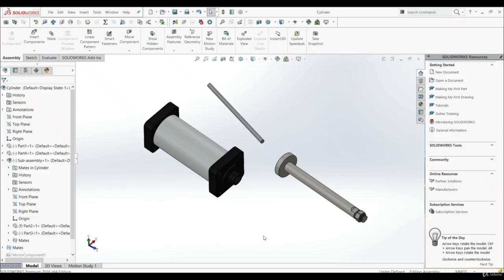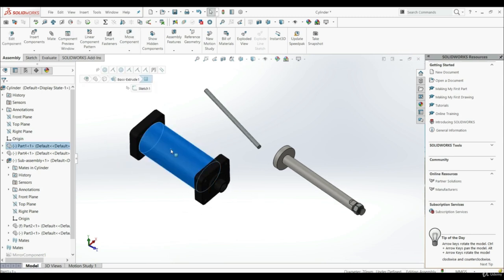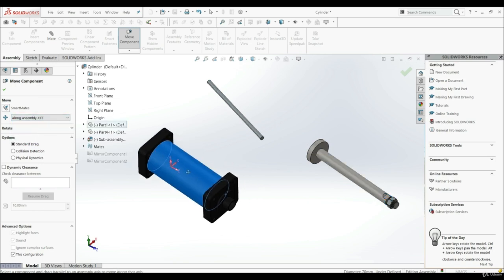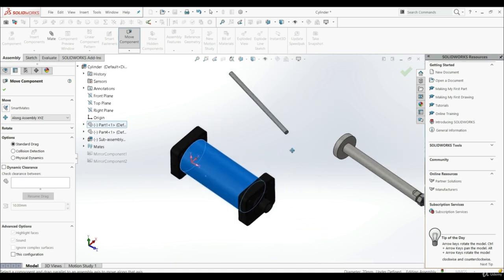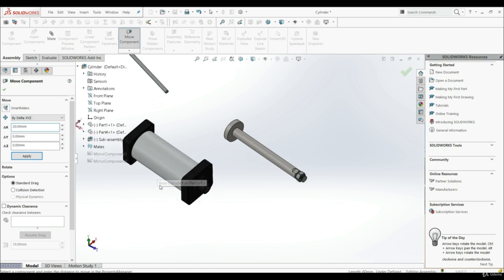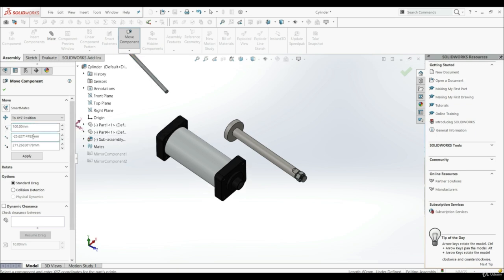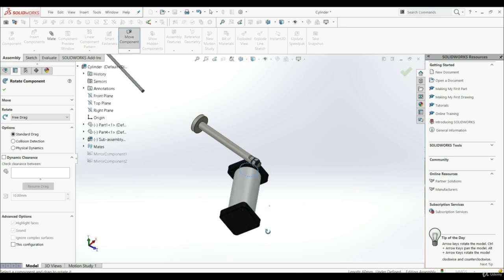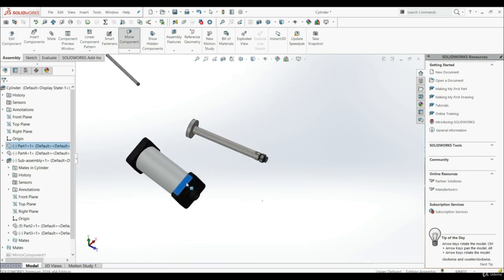Solidworks Moving Components ~ Solidworks Training Tutorial Day 82